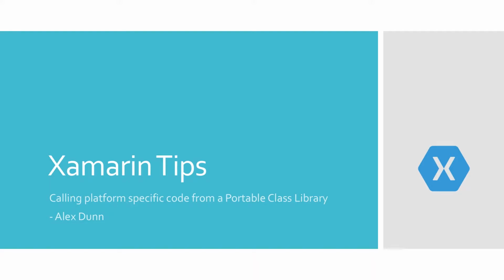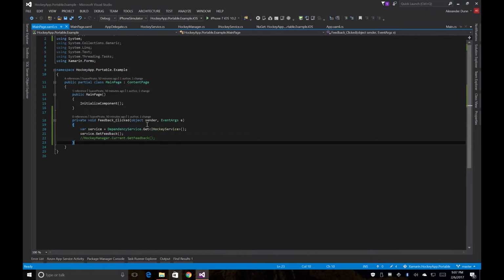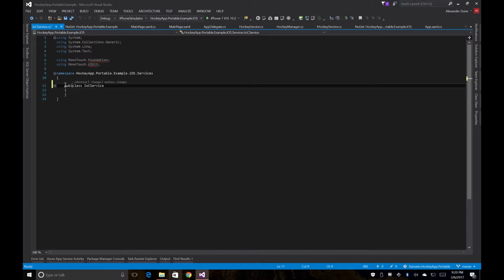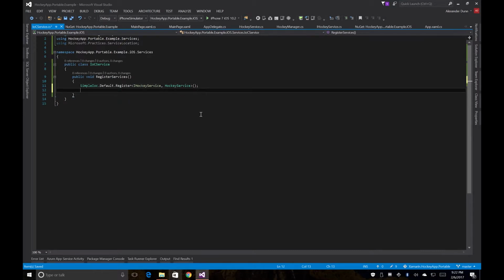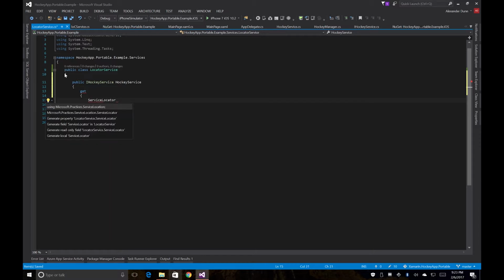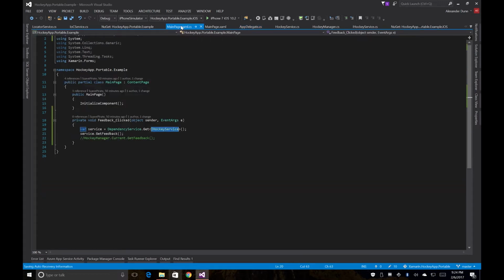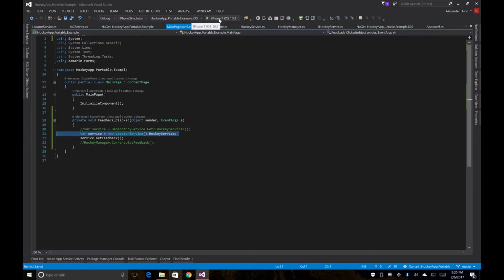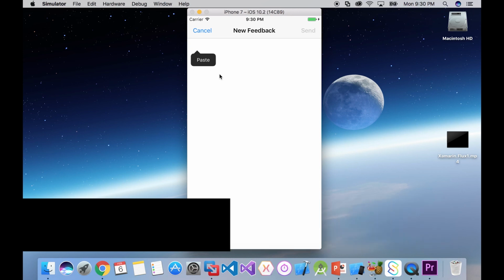Xamarin.Tips: Calling Platform Code from a PCL (Service Locator {anti}pattern)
Using the Service Locator (anti) pattern for calling platform specific code from shared code in Xamarin. Make calls to the HockeyApp iOS SDK from a Portable Class Library.